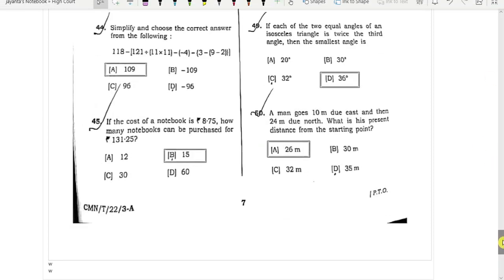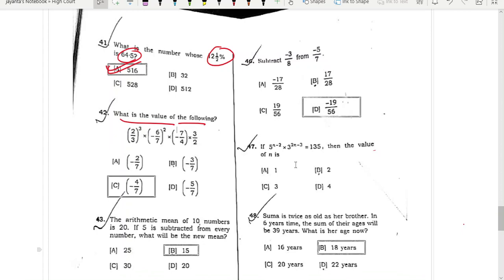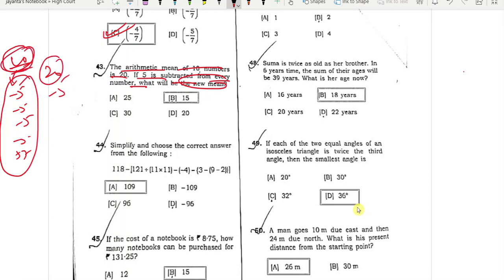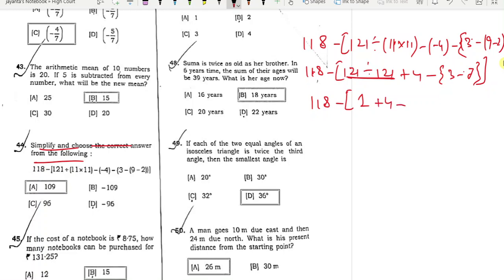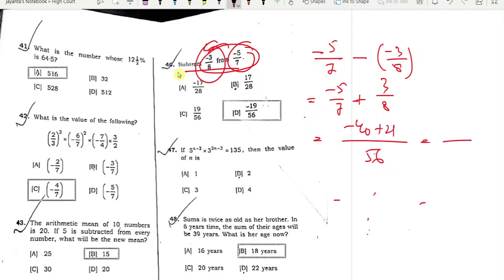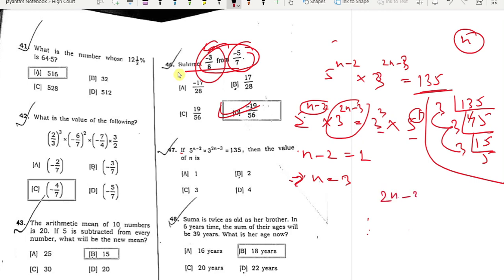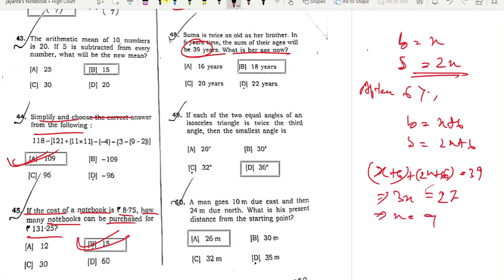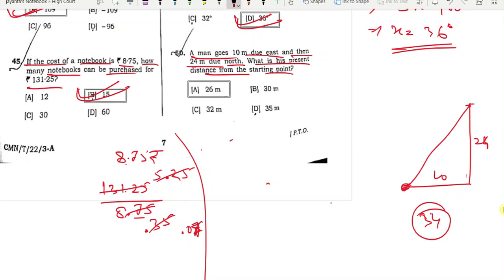DHS exam 2022 Question Paper || DHS, DME Technical Question Paper || Maths ৰ প্ৰশ্নসমূহৰ সমাধান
Dhs exam 2022 technical Question Paper and answers

Dhs previous year questions
Dhs previous year maths question
Dhs mock test
Dhs maths and Reasoning
Dhs exam date
Dhs admit card
English grammar for Dhs and DME exam
English grammar for all govt exam